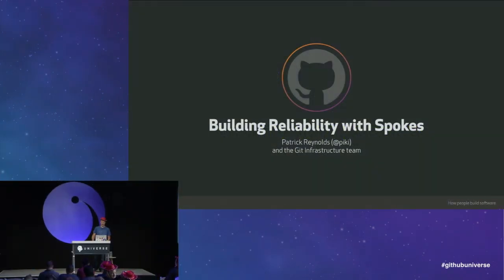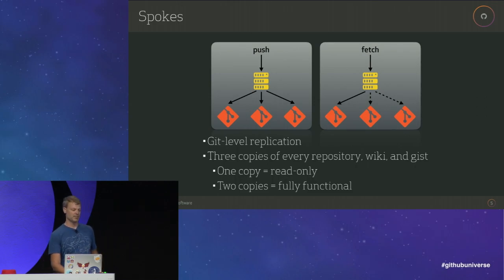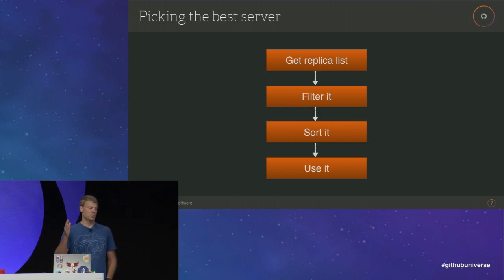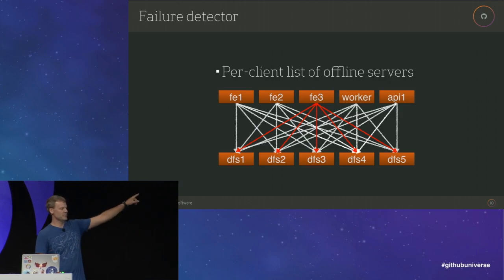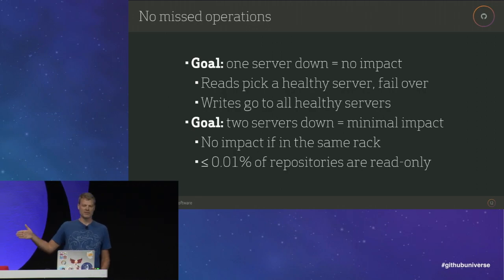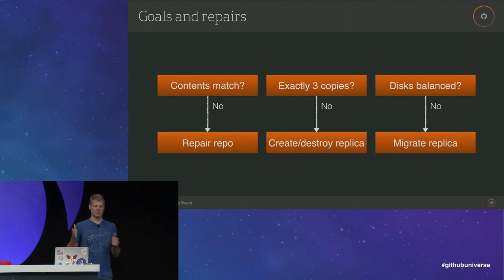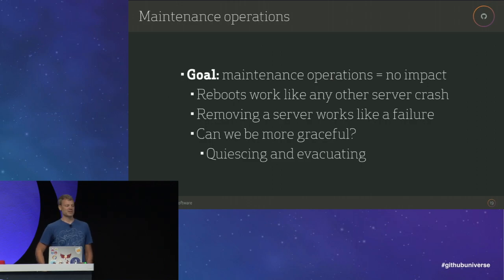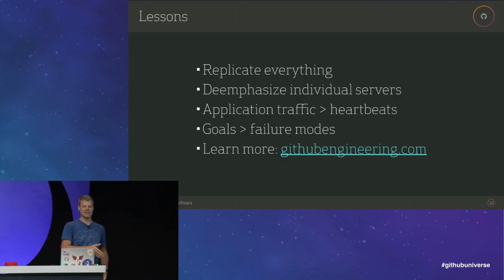Building Reliability with Spokes - GitHub Universe 2016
Patrick Reynolds, Senior Systems Engineer, GitHub
GitHub hosts tens of millions of repositories on hundreds of file servers. The Git Infrastructure team runs Git as a distributed service, providing highly available and durable access to repositories, despite frequent hardware and software failures. One key part of the service is Spokes, a self-healing replication, routing, and load-balancing layer built on top of Git. In this talk by Patrick Reynolds, a Senior Systems Engineer at GitHub, he'll discuss how Spokes detects failures and routes around them to provide high availability. Hear about how Spokes uses real-time replication and voting to durably store repository content. Watch as we induce failures and, ideally, no one notices.